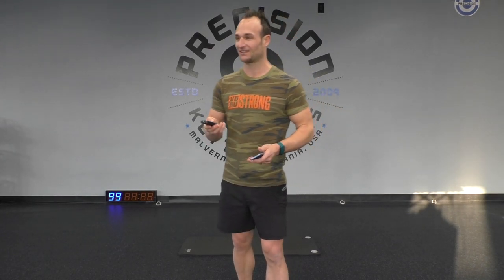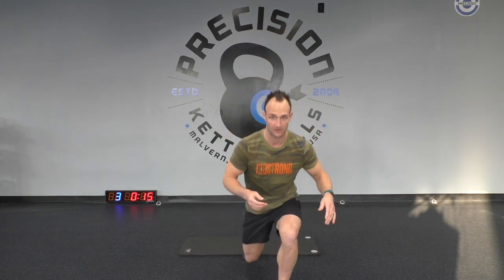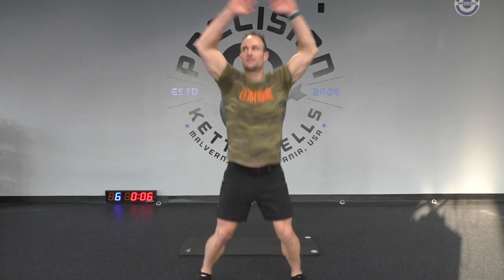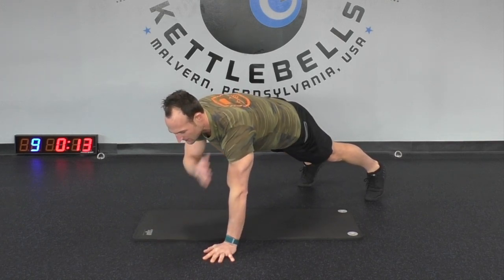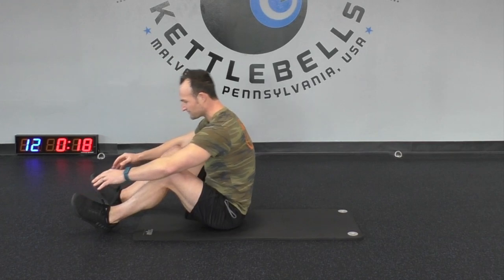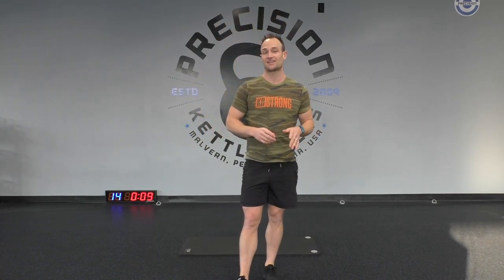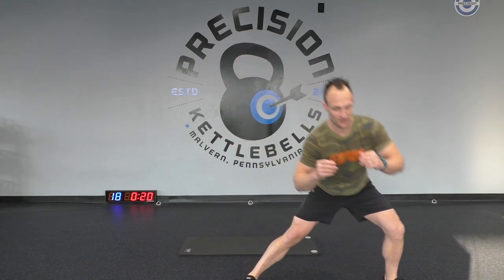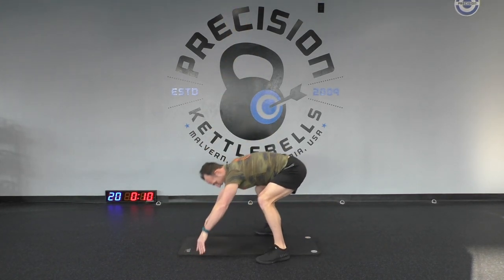Parkside Elementary School Brookhaven PA Workout | 10 Minute Body Weight Tabata Workout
See workout description below ⤵️

Enjoy this follow along workout with Mike Barbato of Precision Kettlebells in Malvern PA.

Want more awesome follow along workouts on YouTube? If you liked this Kettlebell Follow Along At Home Workout please click on the like button and let me know how how you did.

👕 - Buy PK Swag - here is our online store we use for non locals that want to rep PK.

QUESTION — Ever have a question about Online Video, Workouts, Program, Nutrition, or Anything Else? Post in comments section of this video! I'll respond ASAP